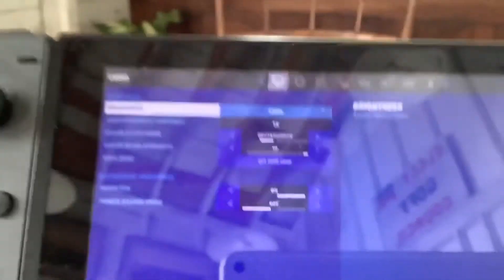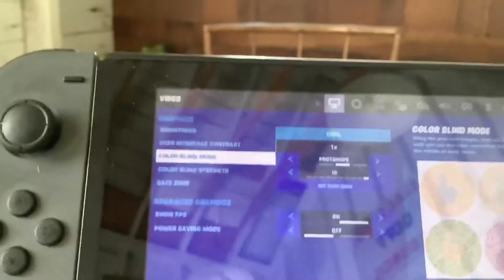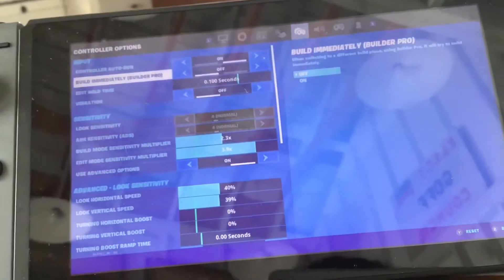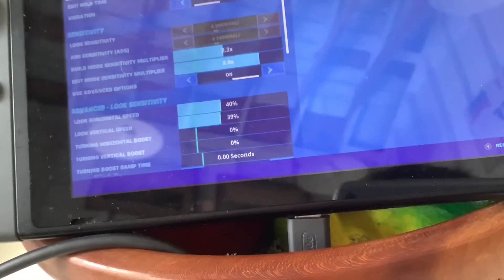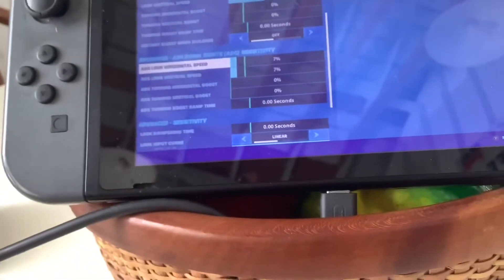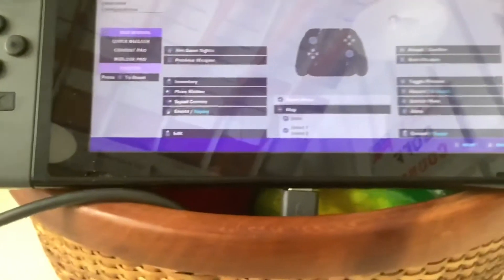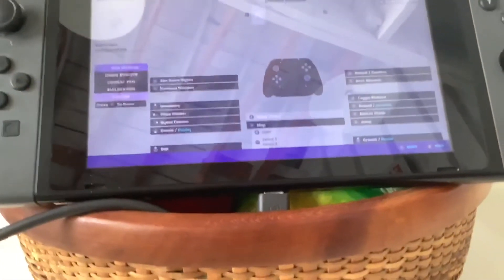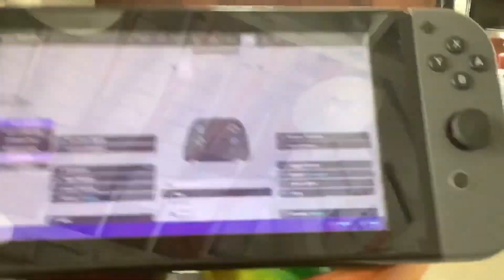My fortnite settings!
Today I’ll be showing u my fortnite settings. Such as graphics, sens, dead zone and ext!